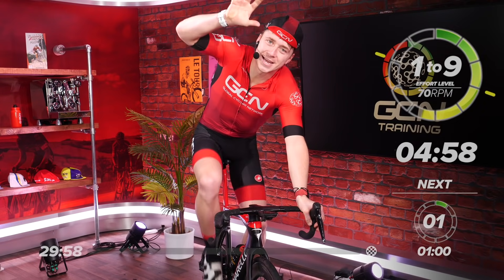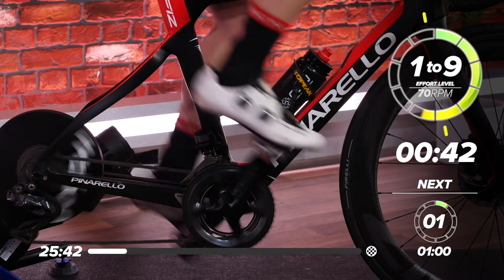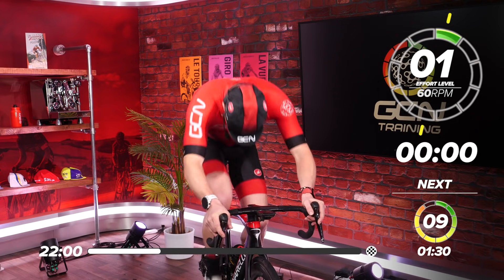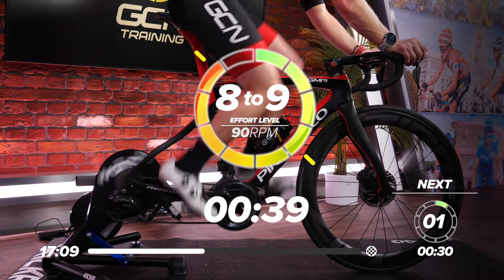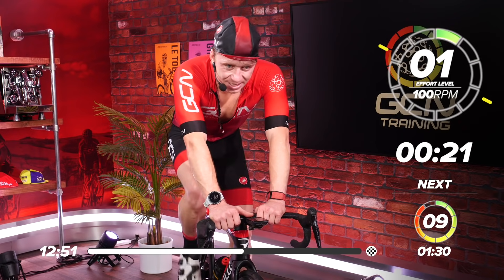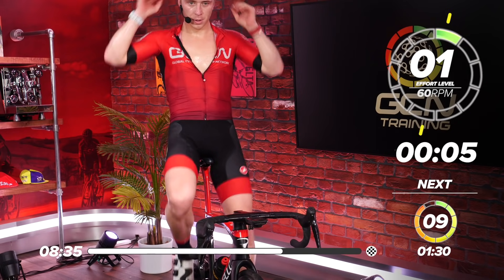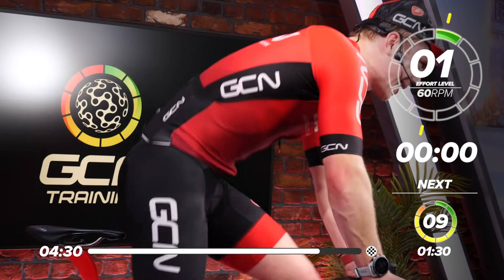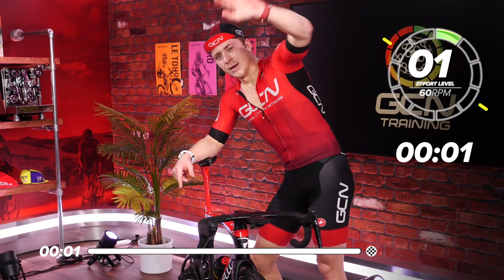30 Minute Short Sharp Efforts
Welcome to another GCN cycling training session! This session is a relatively short but intense, involving longer ramp efforts followed by all out sprints. This will help you develop a stronger sprint and quicker recovery after hard efforts - enjoy!

The Session:
5 Minute Warm up Ramp (1/10 - 9/10)
- 1 Min Easy (1/10)

15s  Sprint (10/10)
-5 Min Ramp (7-9/10)
X4

3 Minute Cool down

Check out the GCN shop for the best cycling workout gear